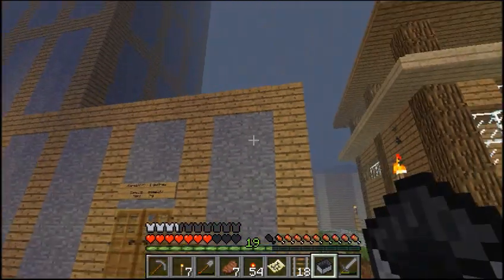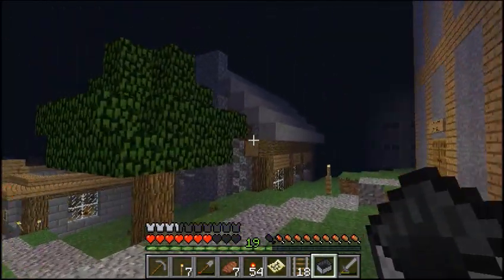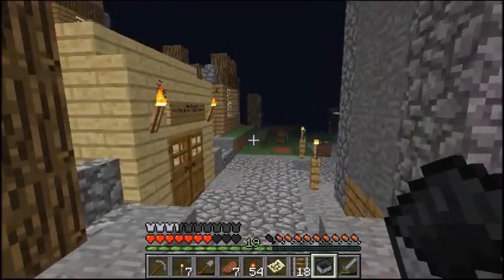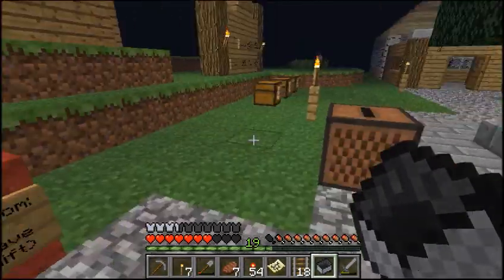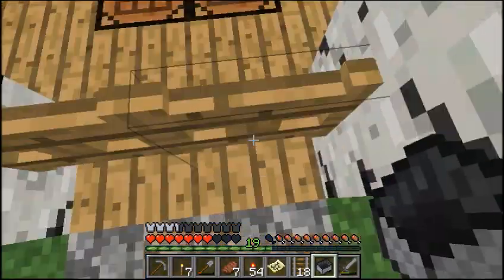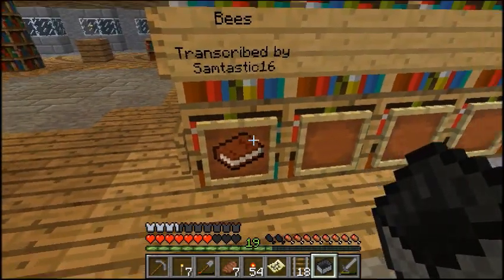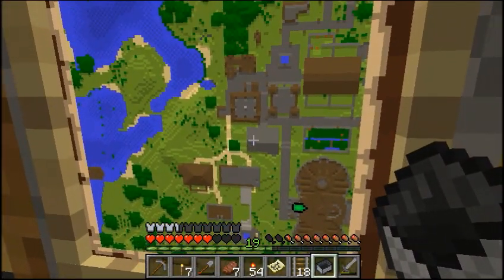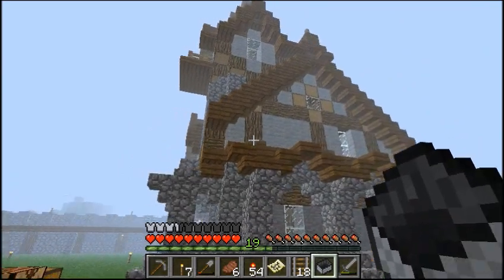KerbalCraft Episode 10 - That Tour of Amarurb I Promised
Sorry for extremely late episode today. I've got to get a new schedule worked out with school coming soon and my Sam eating my time and making me lazy (love you). Also I'm in a .. not interesting phase, so I need to be interesting.

Also, I was given an xbox yesterday, so you should add me. Guess what my name is. That took up a large amount of time too, because, you know, shiny new toys (except it's old) and such.

See you in space. ^^